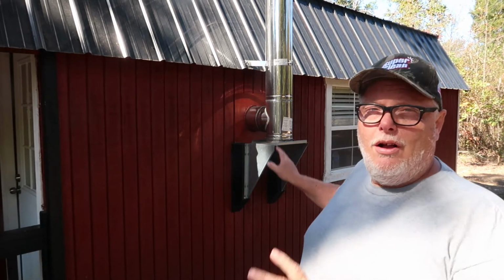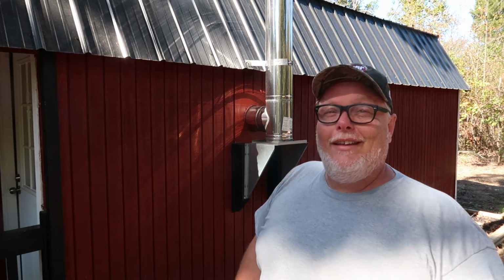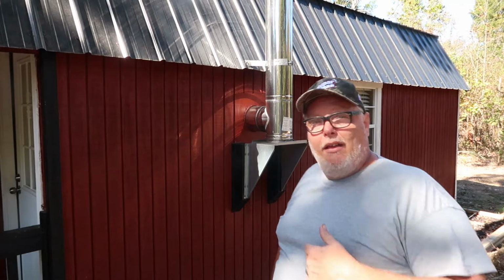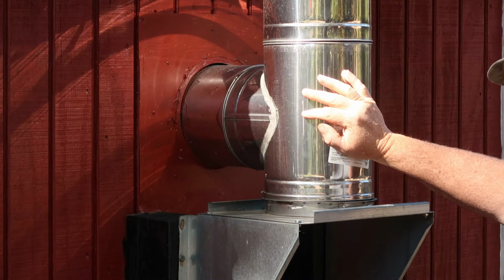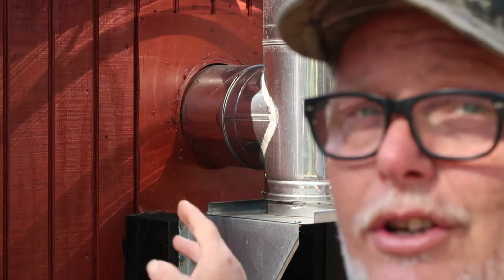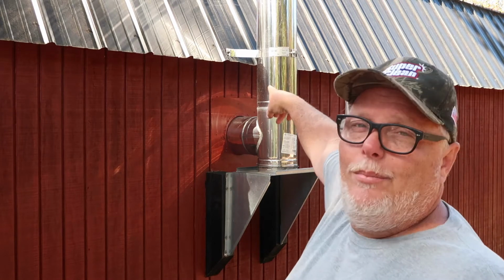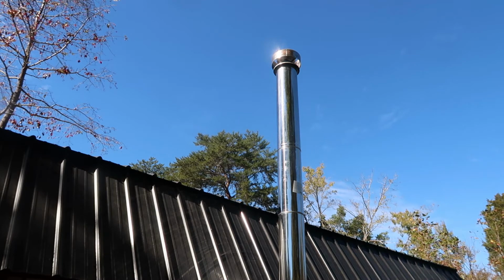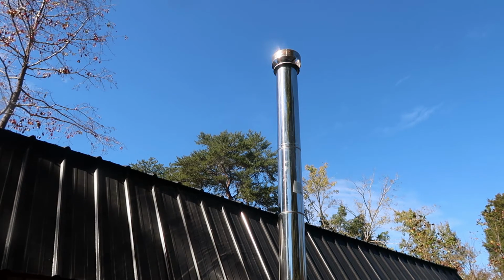DIY - How To Install Your Chimney So You Don't Burn Down Your House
Justin goes through our chimney installation for our wood stove.  We chose a wall installation instead of roof top.  The link below can take you to Lowe's so you can see all of the things that we had to purchase for this installation.  You must install this correctly so that you do not burn down your house.  If you are not sure you should speak to an expert which we are not.